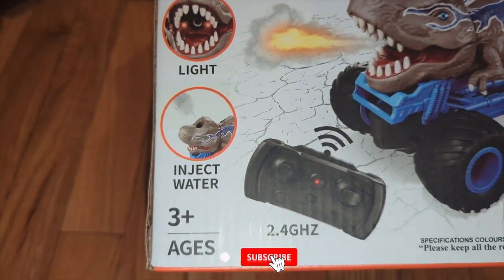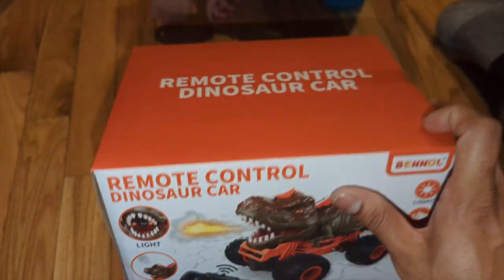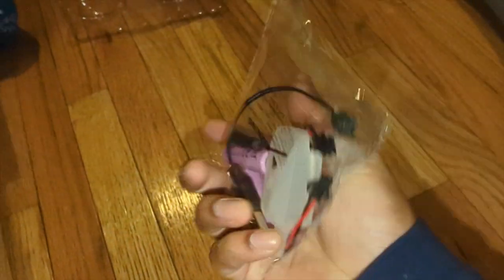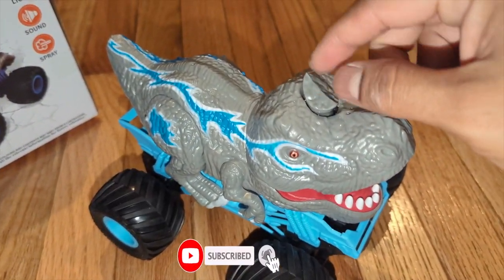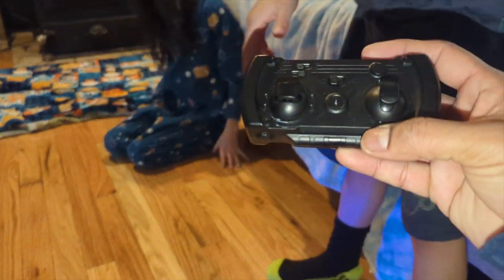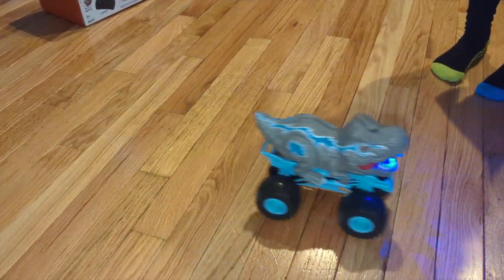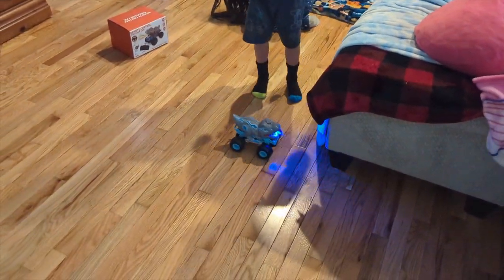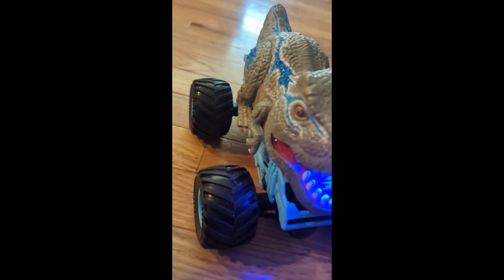Dinosaur Truck with Light , Sound & Spray Smoke | Bennol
Bennol Remote Control Dinosaur Car for Boys Kids, 2.4Ghz RC Dinosaur Truck for Toddlers, Electric Hobby RC Car Toys with Light & Sound Spray

Dinosaur truck (Amazon)